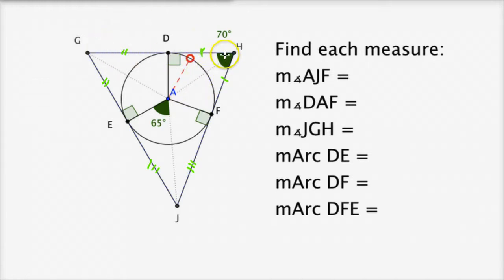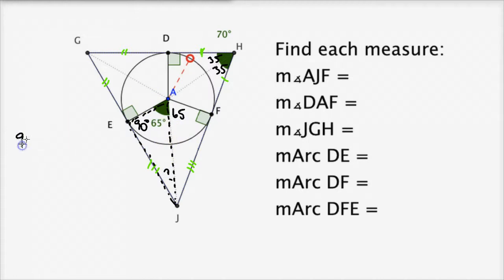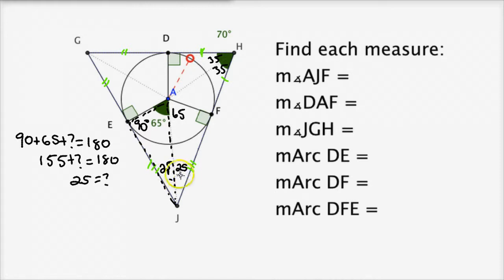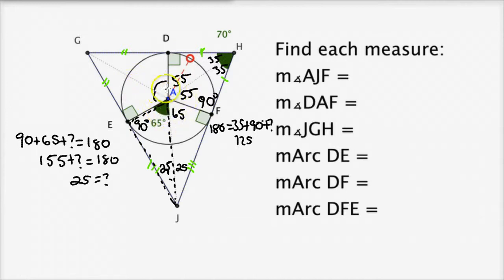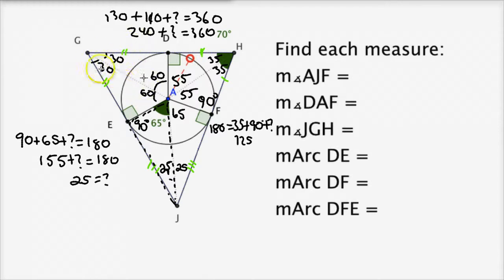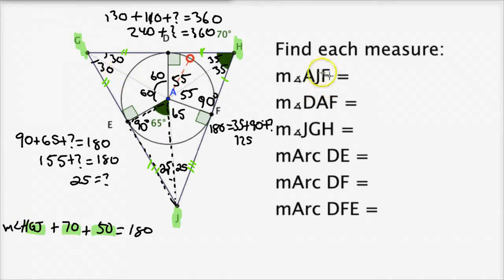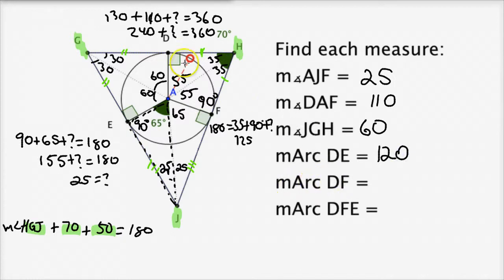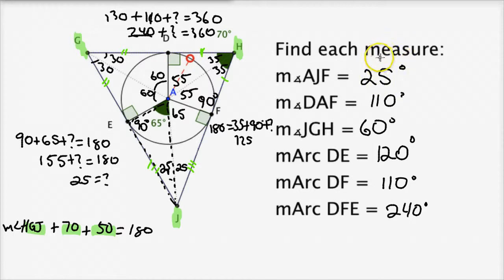Circles Standard 2 Arcs and Angles Part 2